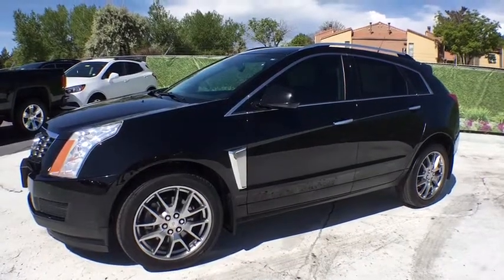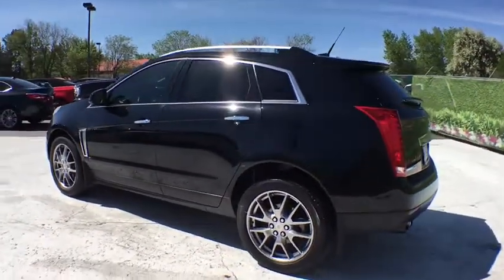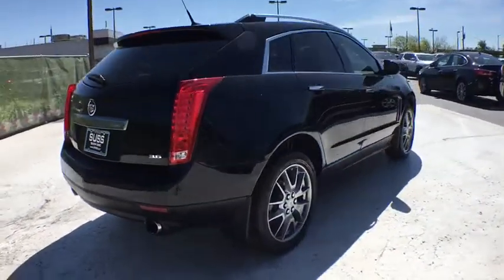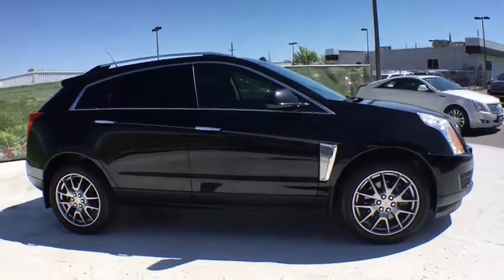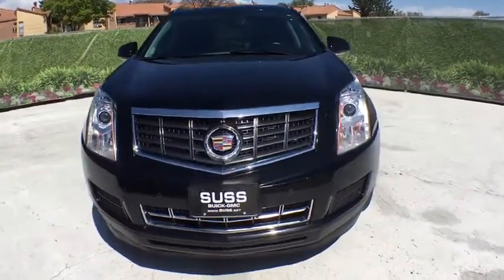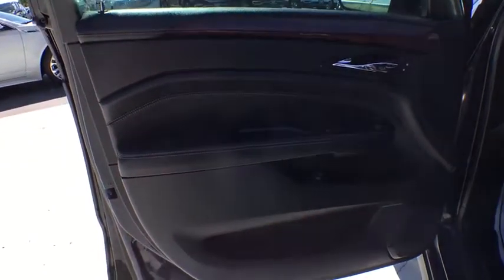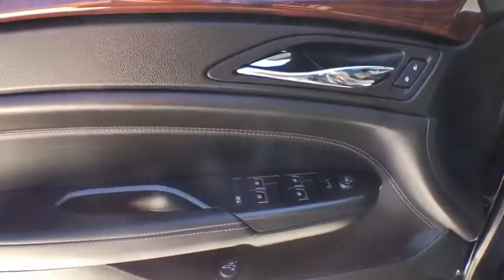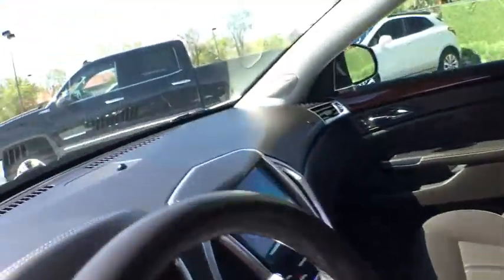2014 Cadillac SRX Aurora, Denver, Parker, Centennial, Littleton, CO H7284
2014 Cadillac SRX
2014 Cadillac SRX AWD 4dr Luxury Collection - Stock#: H7284 - VIN#: 3GYFNEE32ES533666

LOW MILES - 38,183! PRICED TO MOVE $600 below Kelley Blue Book! Heated Leather Seats, Sunroof, Panoramic Roof, All Wheel Drive, LPO, 20 (50.8 CM) MIDNIGHT SILVER PREMIUM PAINTED FINISH WHEELS, Back-Up Camera, Remote Engine Start, Dual Zone A/C, Satellite Radio, Onboard Communications System, TRANSMISSION, 6-SPEED AUTOMATIC, AWD... DRIVER AWARENESS PACKAGE, ENGINE, 3.6L SIDI DOHC V6 VVT, LUXURY COLLECTION PREFERRED EQUIPMENT... LPO, SPORT GRILLE. CLICK ME! KEY FEATURES INCLUDE: Leather Seats, Sunroof, Panoramic Roof, Back-Up Camera, Satellite Radio, Onboard Communications System, Remote Engine Start, Dual Zone A/C, Heated Leather Seats. MP3 Player, Keyless Entry, Child Safety Locks, Steering Wheel Controls, Electronic Stability Control. OPTION PACKAGES: LPO, SPORTS EDITION PACKAGE includes (VPX) Sport Accessory Edition, LPO, (5XR) Sport grille, LPO, (RVJ) Two-tone side vents, LPO, (RXX) License plate bar, rear, LPO and (SH9) 20 Midnight Silver premium painted finish wheels, LPO, LPO, 20 (50.8 CM) MIDNIGHT SILVER PREMIUM PAINTED FINISH WHEELS, LPO, SPORT GRILLE, DRIVER AWARENESS PACKAGE includes (UEU) Forward Collision Alert, (UFL) Lane Departure Warning, Safety Alert Seat and (TQ5) IntelliBeam headlamps, LPO, SPORT ACCESSORY EDITION, FORWARD COLLISION ALERT, AUDIO SYSTEM, AM/FM STEREO, SINGLE DISC CD PLAYER dual USB ports, SD card slot and auxiliary jack (Includes (UQA) Bose premium 8-speaker system) (STD), ENGINE, 3.6L SIDI DOHC V6 VVT (308 hp [229.7 kW] @ 6800 rpm, 265 lb-ft of torque [357.8 N-m] @ 2400 rpm) (STD), TRANSMISSION, 6-SPEED AUTOMATIC, AWD, 6T70 with tap-up/tap-down (on shifter), performance shifting and manual-up/manual-down (STD), LUXURY COLLECTION PREFERRED EQUIPMENT GROUP Includes Standard Equipment. Plus tax and title fee. Pricing analysis performed on 6/3/2017. Horsepower calculations based on trim engine configuration. Please confirm the accuracy of the included equipment by calling us prior to purchase.